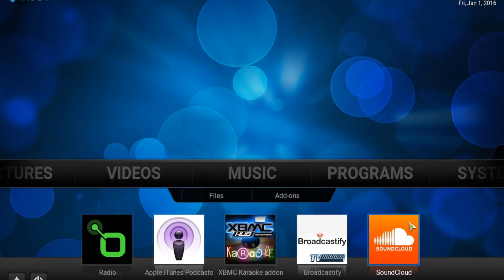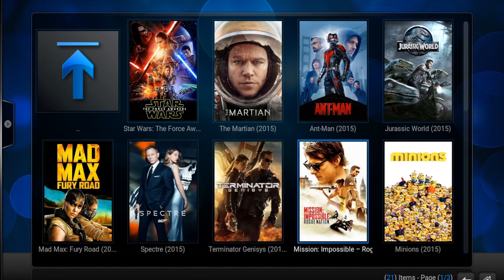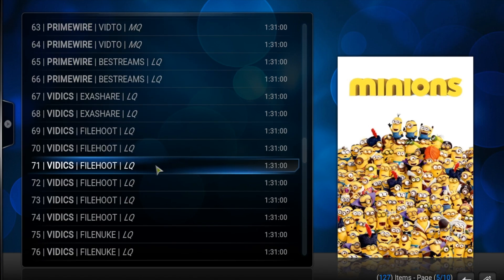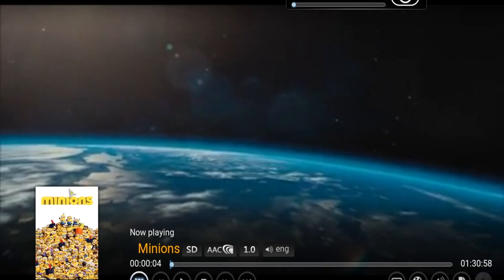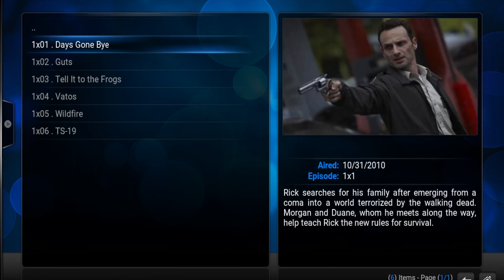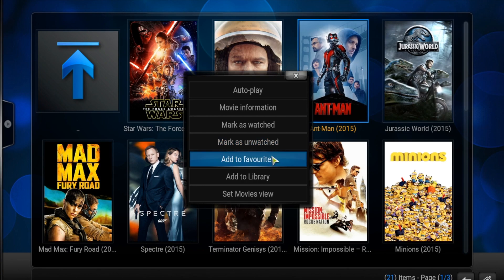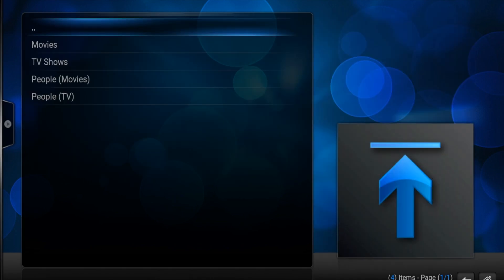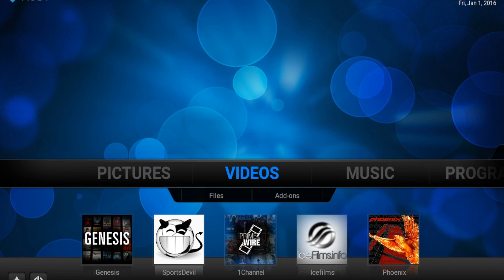How to use Genesis in Kodi (XBMC) for FREE Movies and TV Shows (The Basics) (2016)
This video shows how to use Genesis in Kodi formerly known as XBMC. It shows you the basics on how to use Genesis to watch movies and tv shows for free.

Kodi formerly known as XBMC also known as MRMC or SPMC.

Kodi allows users to watch and stream free content such as tv shows, movies, live tv and much more.